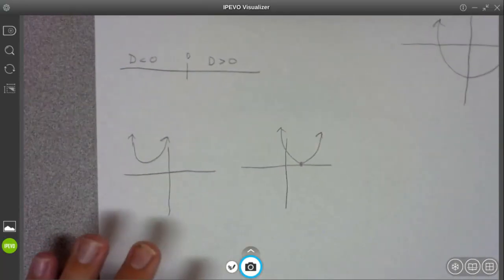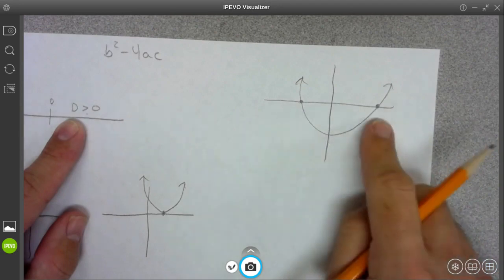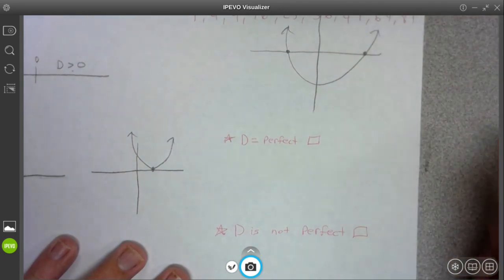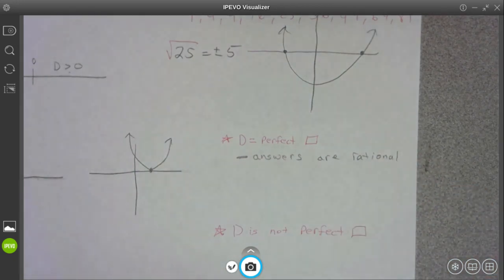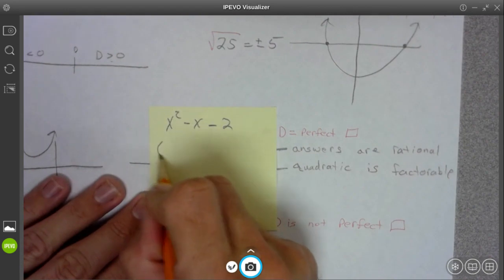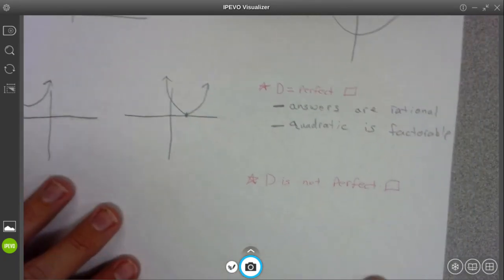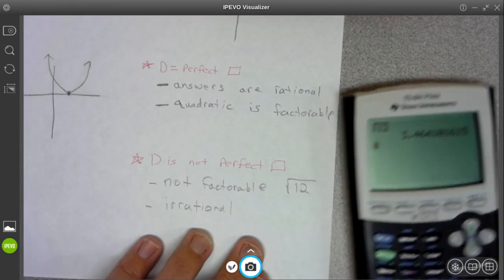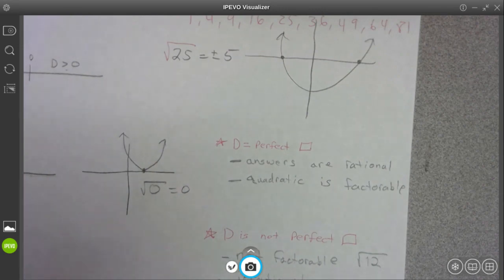A2 Discriminant part 2